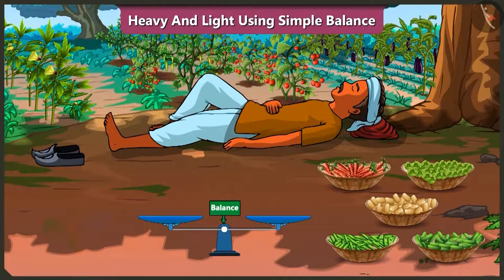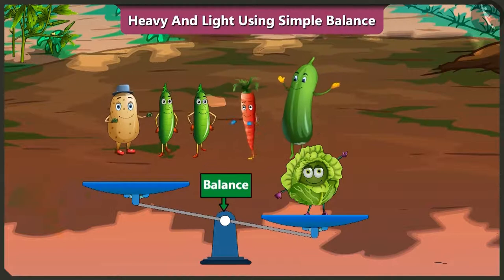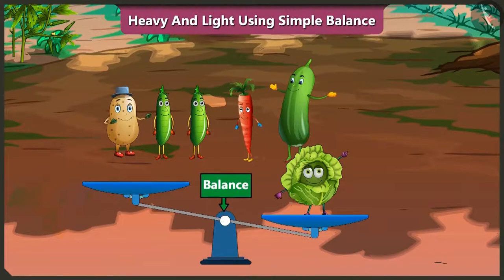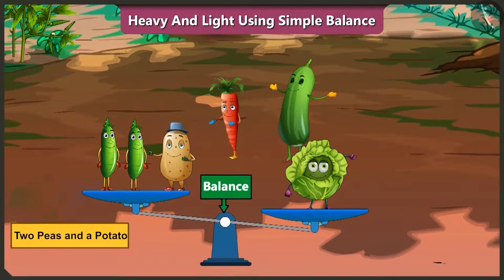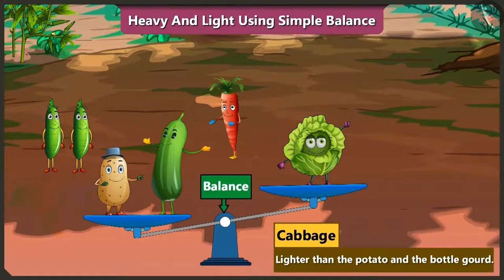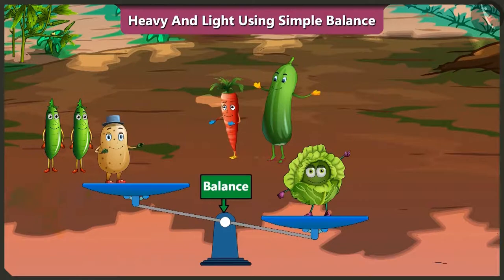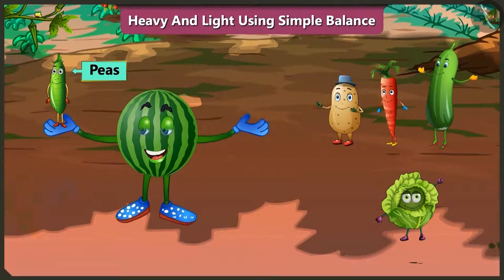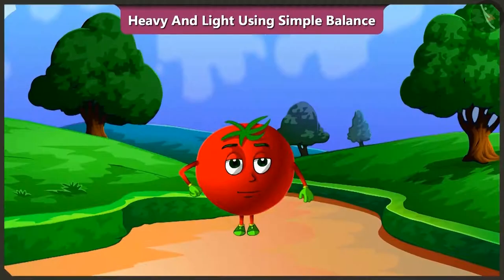Determine heavy and light objects using simple balance | Part 1/3 | English | Class 2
Determine heavy and light objects using simple balance | Part 1/3 | English | Class 2 |  | NCERT |

Determine heavy and light objects using simple balance | Measurement of weight | Grade 2 | NCERT | How much can you carry?

Welcome to part 1 of Determine heavy and light objects using simple balance. In this video, we will discuss the concept of Determine heavy and light objects using simple balance.